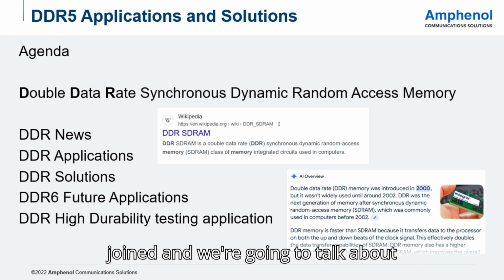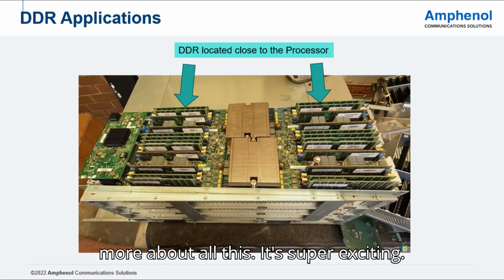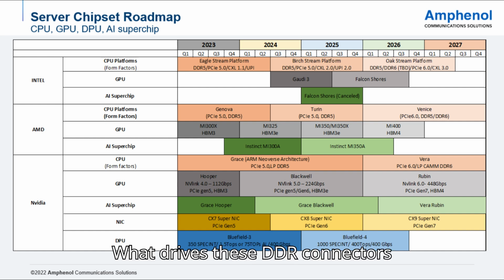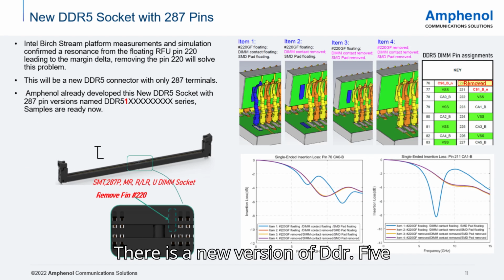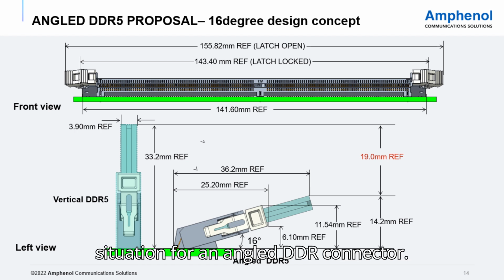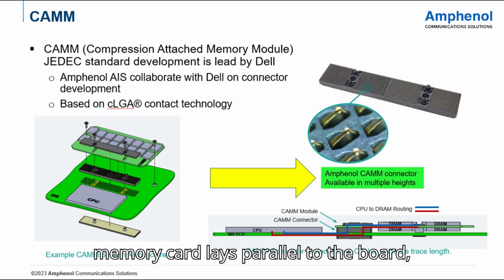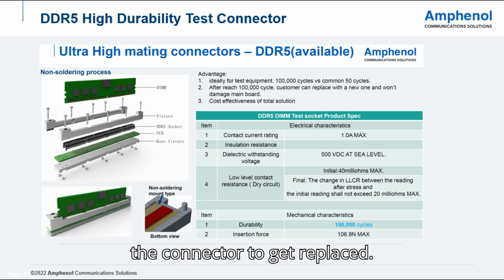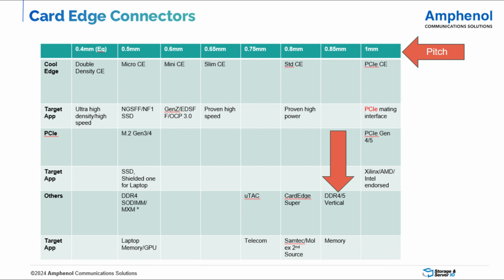DDR Connector Applications & Solutions for Gen5 and Beyond | Amphenol Webinar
Watch the Amphenol webinar on DDR Connector Applications & Solutions for Gen5 and Beyond